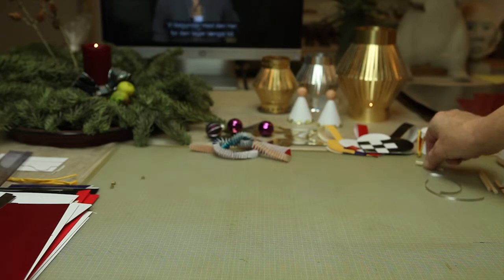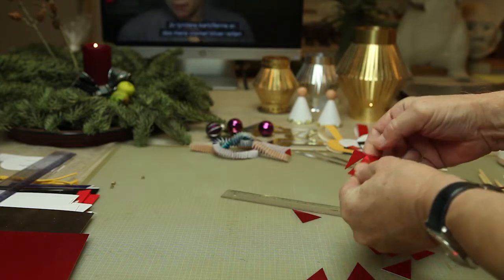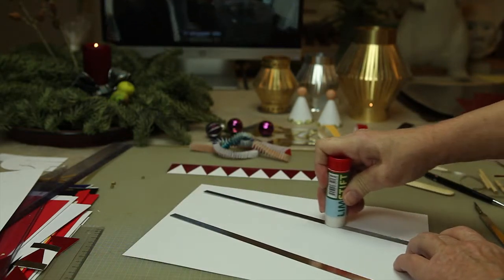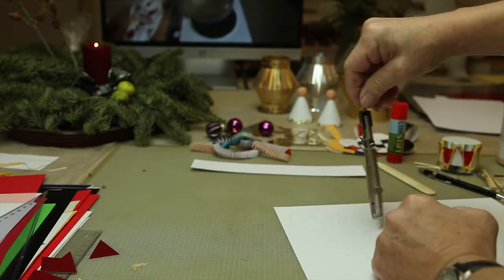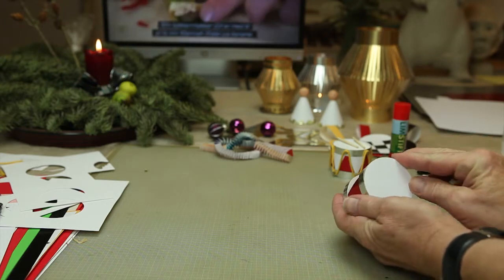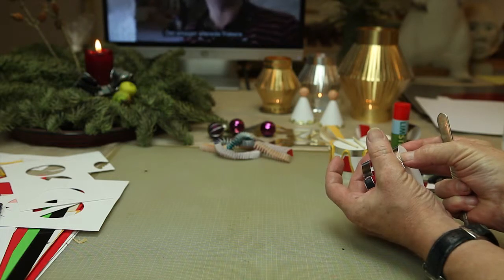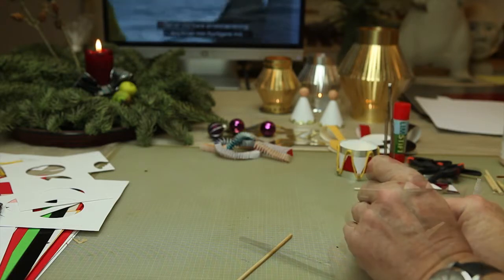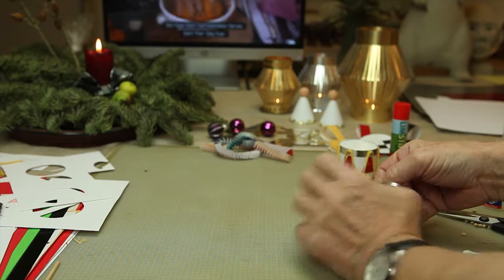Christmas Drum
A series where I make traditional Danish Christmas decorations